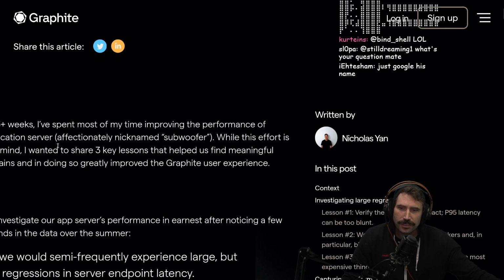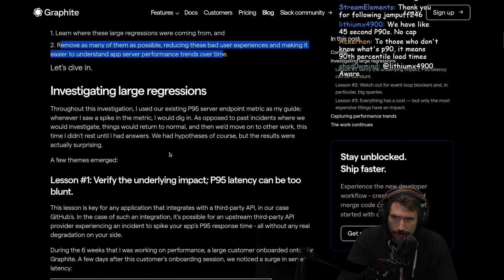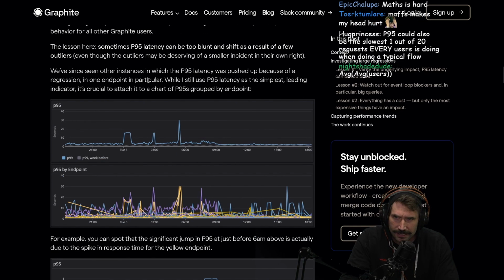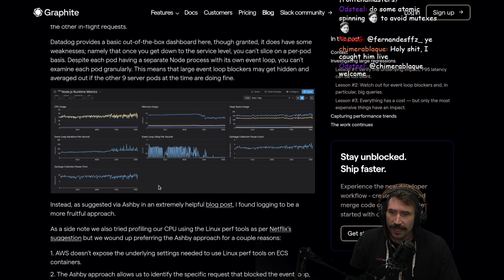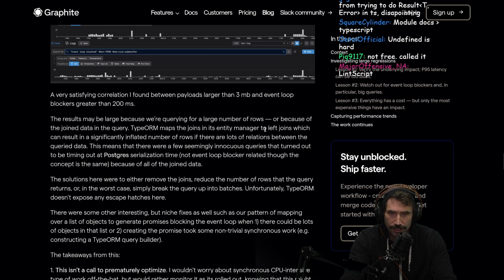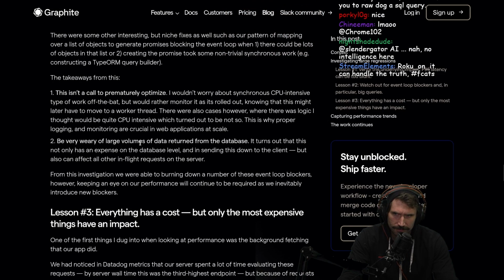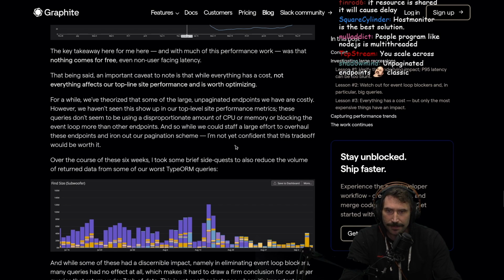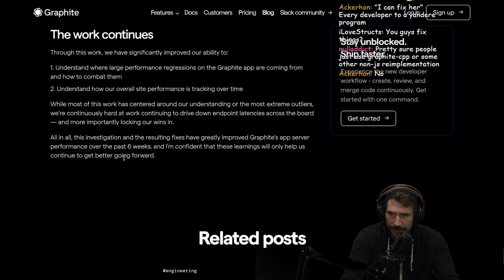3 Key Lessons For Improving NodeJS Performance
By: Nicholas Yan